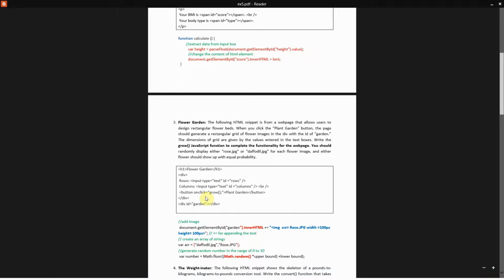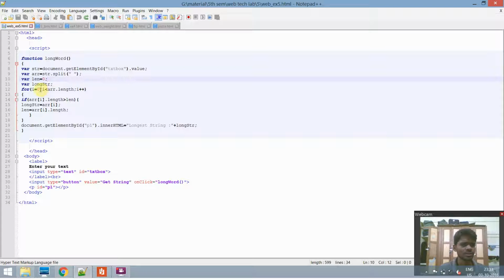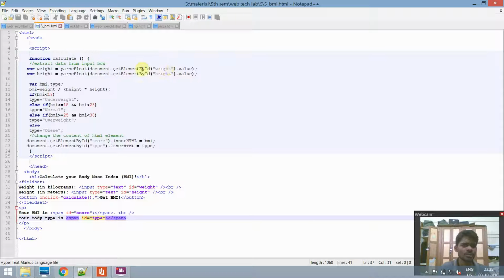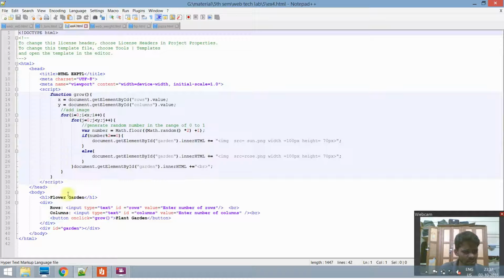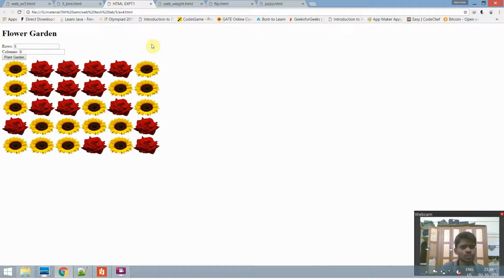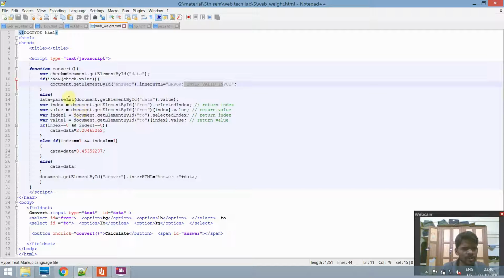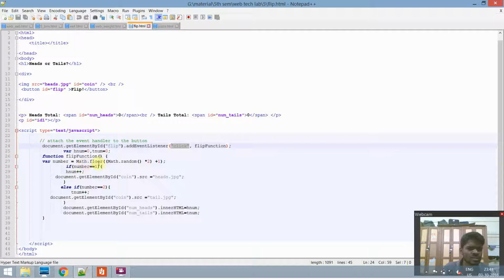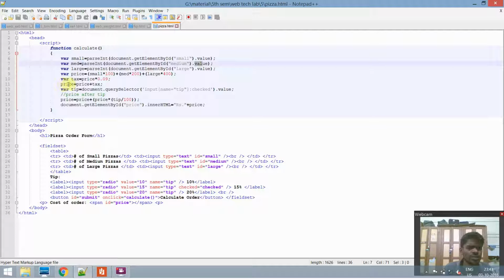Web technology lab Ex no.-5